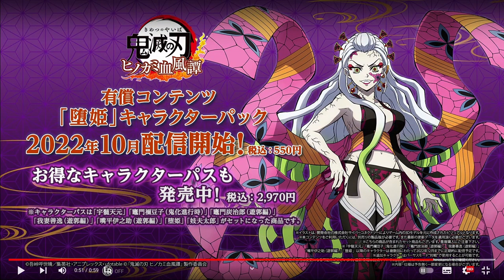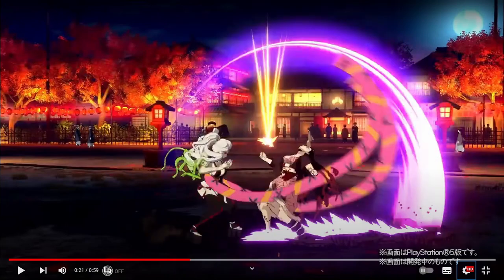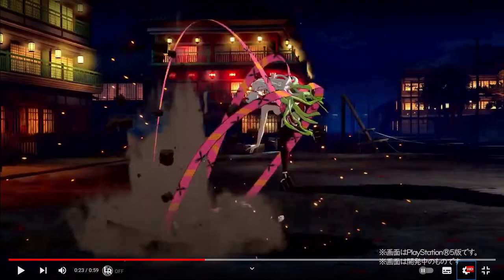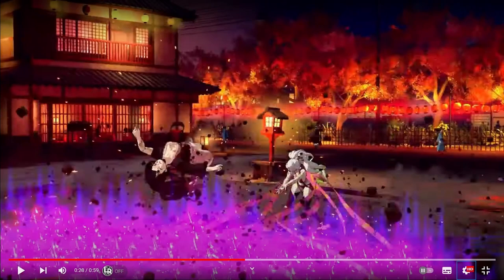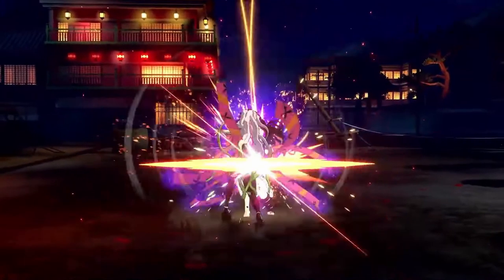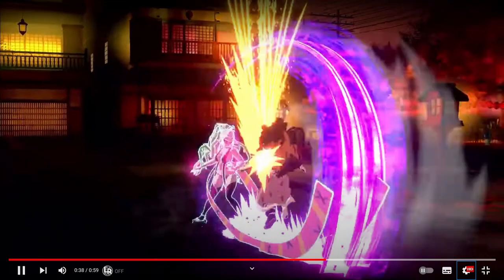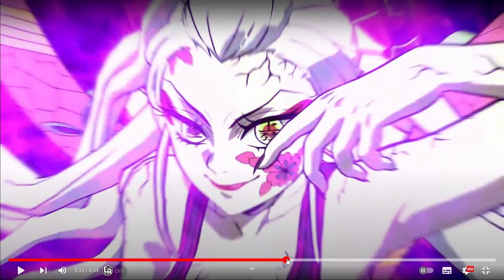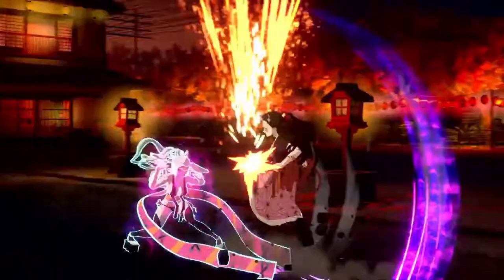SHE'S A BIG BUTTON QUEEN!!! Daki Trailer Breakdown - Demon Slayer Hinokami Chronicles Daki Gameplay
SHE'S A BIG BUTTON QUEEN!!! Daki Trailer Breakdown - Demon Slayer Hinokami Chronicles Daki Gameplay Reveal Trailer DLC Demon Gameplay Trailer Moveset Special Moves Ultimate Trailer Breakdown Reaction Analysis Daki Guide Daki Trailer Reaction Daki Trailer Breakdown